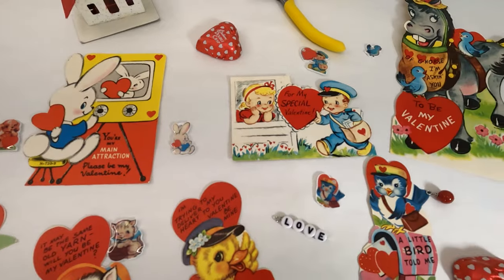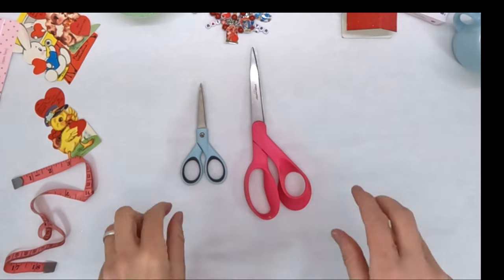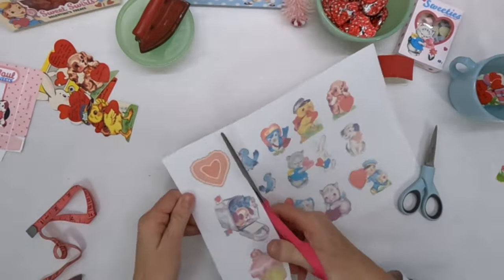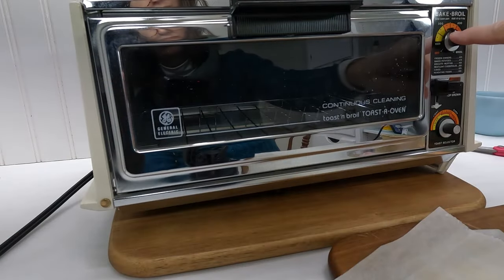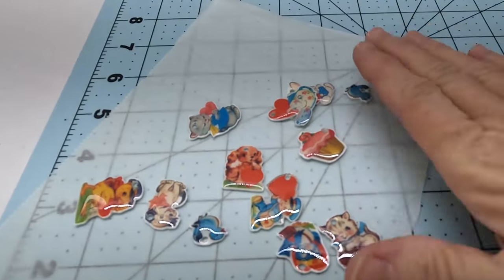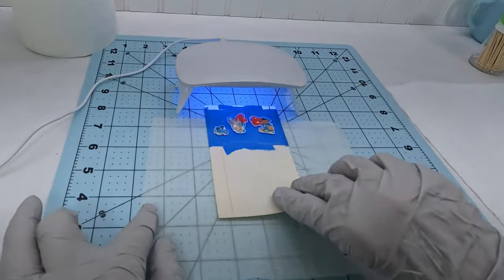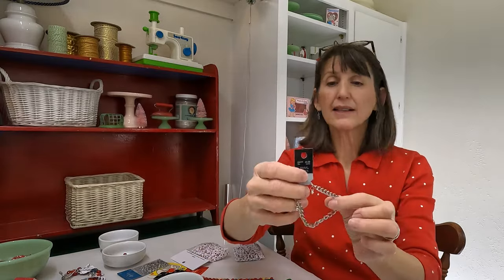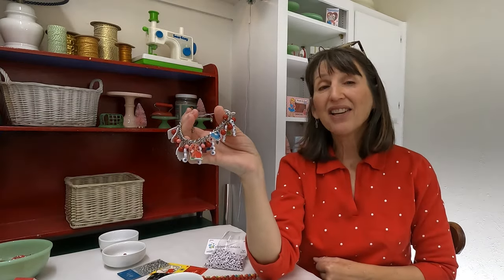Retro Valentine Charms Free Download w Tutorial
Make retro-style charms using shrink plastic. Cover with UV resin or seal with Mod Podge. Download the free graphics for this project
I used the least expensive white color printable shrink plastic I could find online but there are many brands available. I used 6 and 8 mm round beads as well as some plastic letter beads to decorate my final charm bracelet, all purchased at a big box hobby store. The jump rings I used were 6 mm.